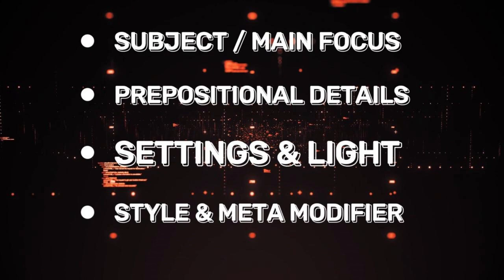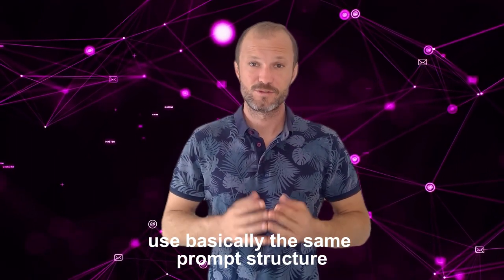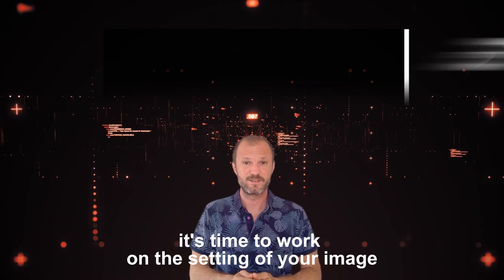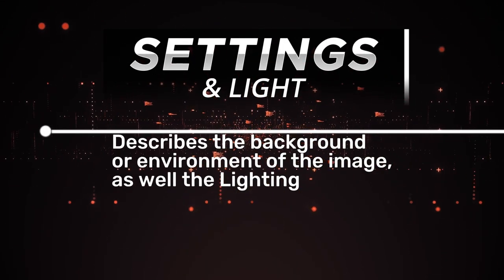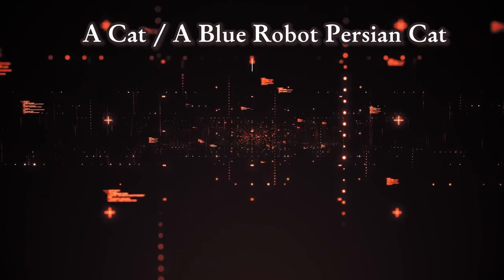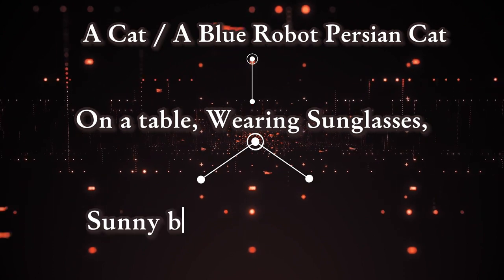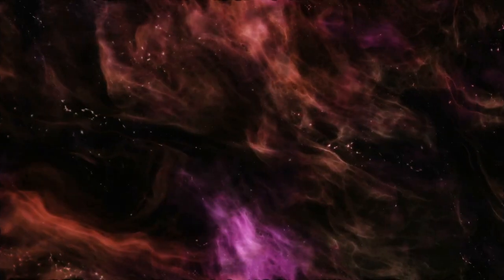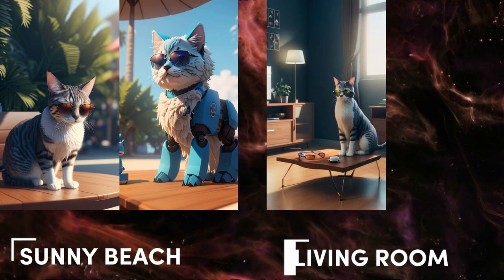Beginner's Guide to prompt AI Art: Stable Diffusion, Midjourney, Kaiber AI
In this video, I will show you how to write and structure a detailed, accurate prompt step by step. This guide works for most of the AI Generator like Midjourney, Kaiber or Stable diffusion. And will help create your perfect AI art, image or video.
Learn how to structure your prompt. Choose a detailed subject, describe the Background, adjust the Lighting, change the Camera Angle and more.

Helpful links to go further:
Artists style idea:

- Timestamp -
0:00 - Start
0:09 - Prompt Structure
0:28 - Subject
0:39 - Additional Details
1:12 - Background
1:45 - Lighting
2:20 - Style
3:00 - Camera Angle

ai art , kaiber , kaiber ai , stable diffusion , how to ai generated art, leonardo ai, midjourney, stability ai